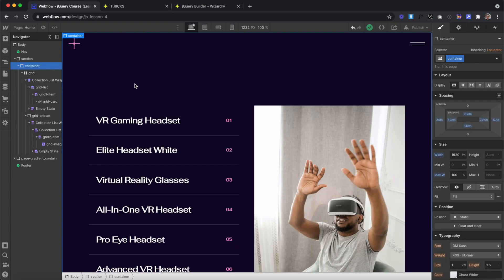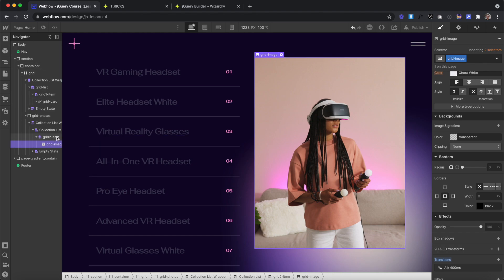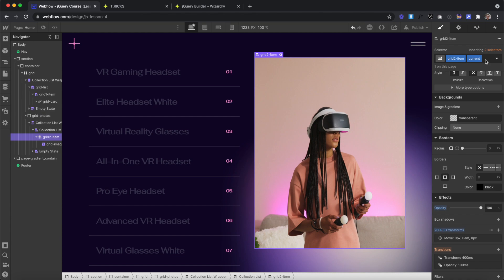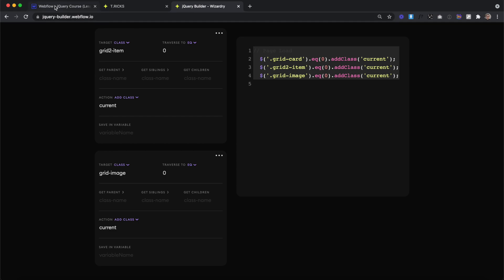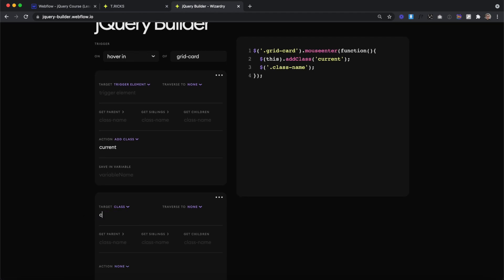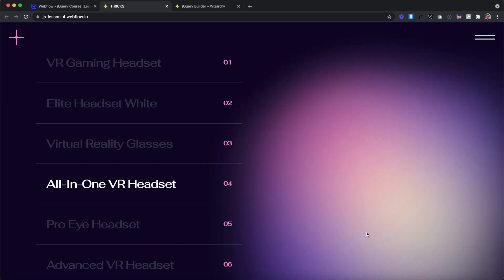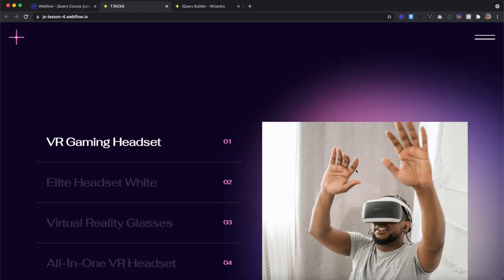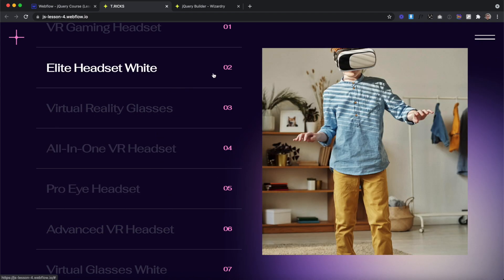jQuery Builder Course (Lesson 4)